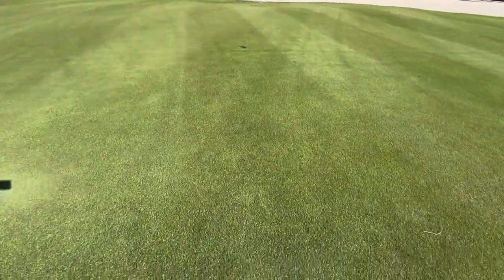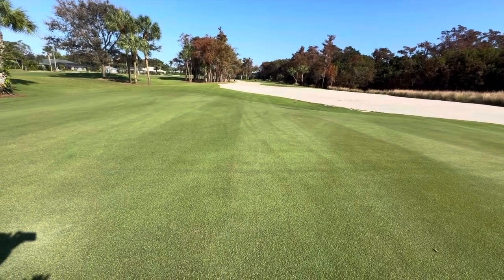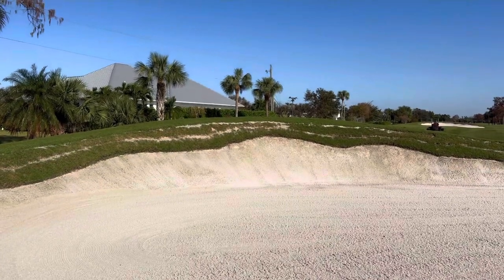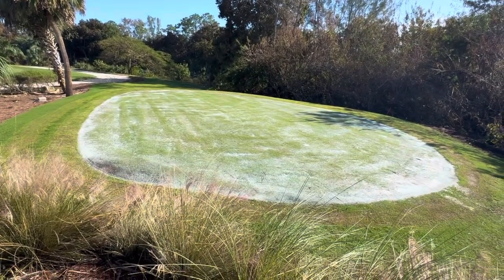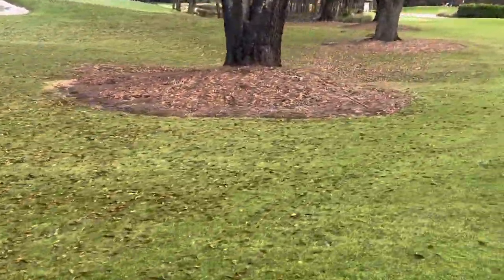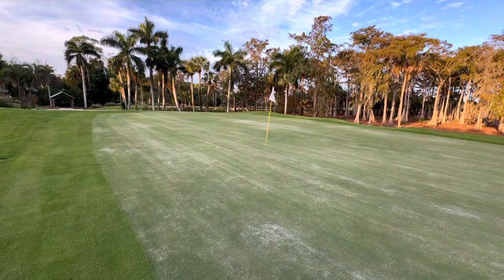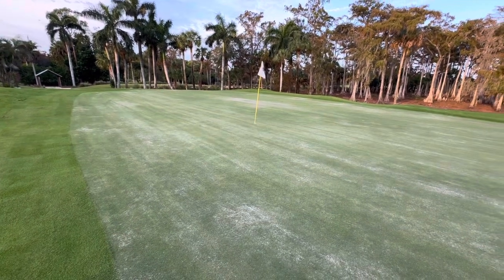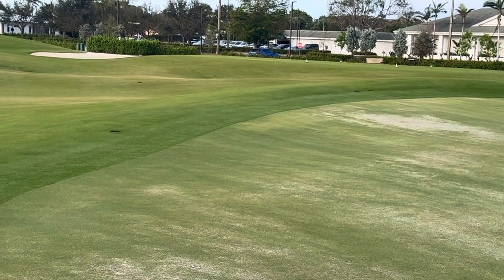October 19, 2024